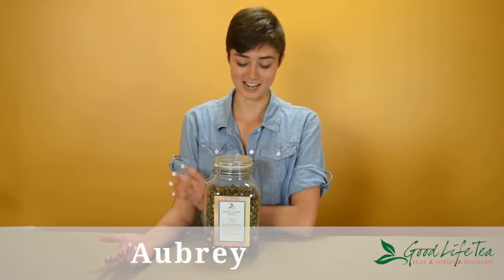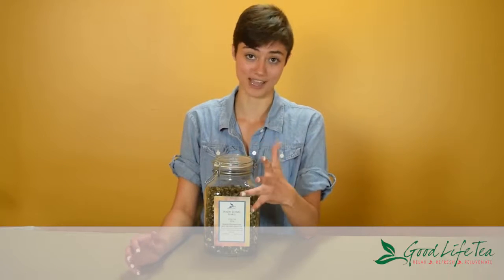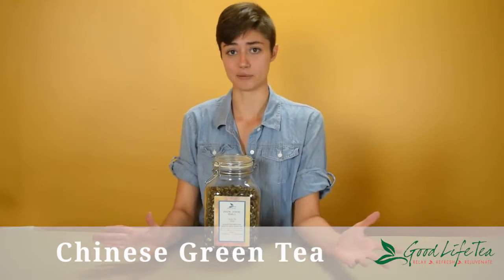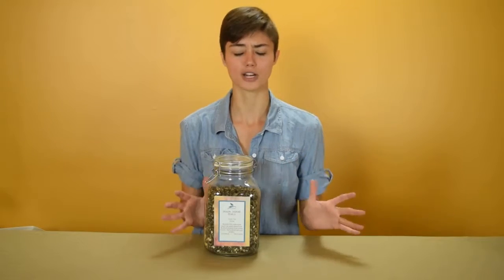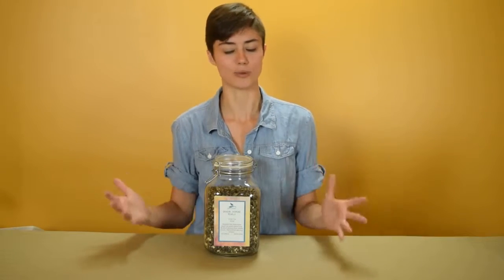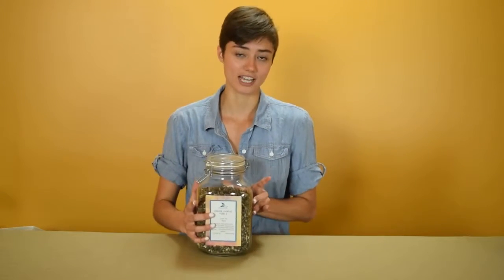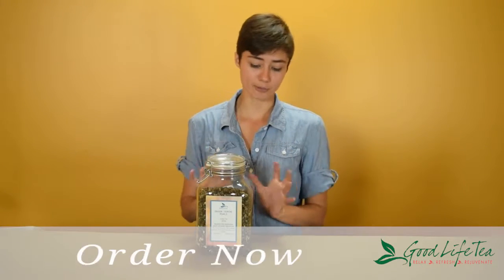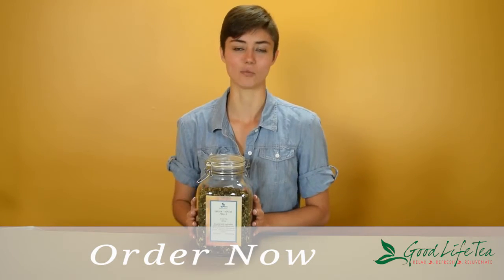Dragon Pearl Jasmine Review | Loose Leaf Flavored Green Tea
Aubrey reviews and describes this delicate hand made Chinese green tea infused with Jasmine flowers.